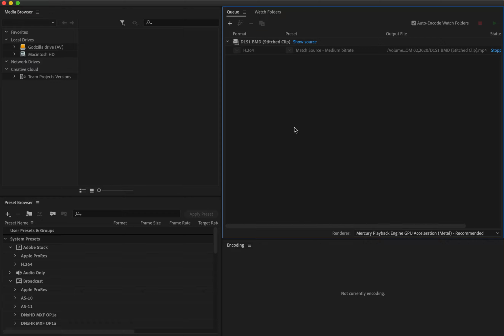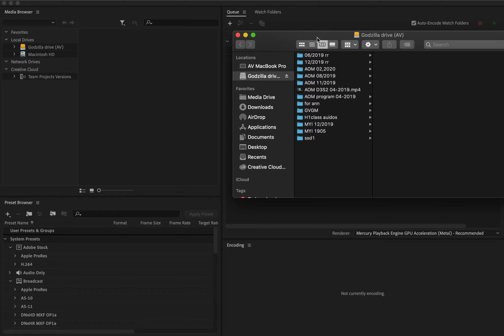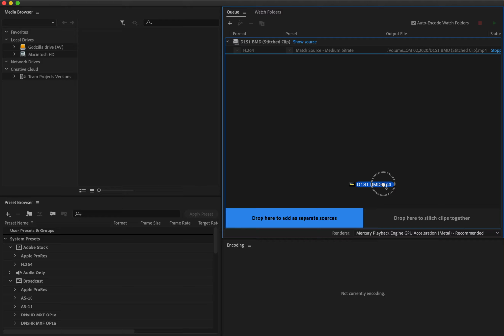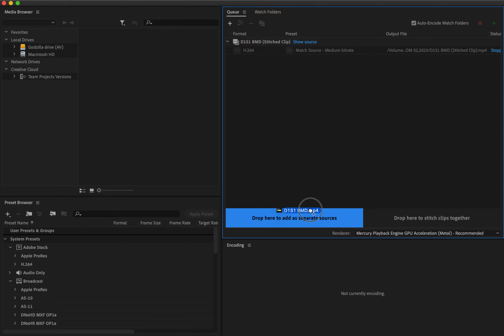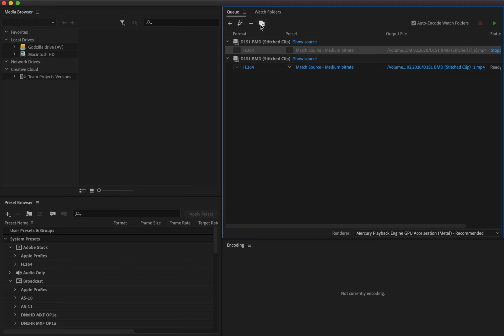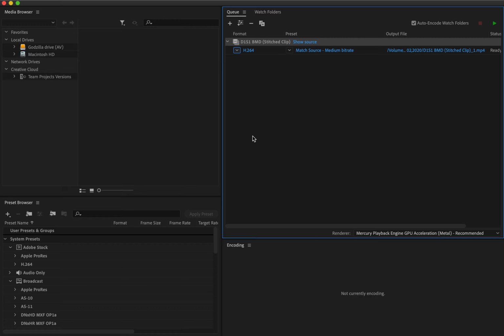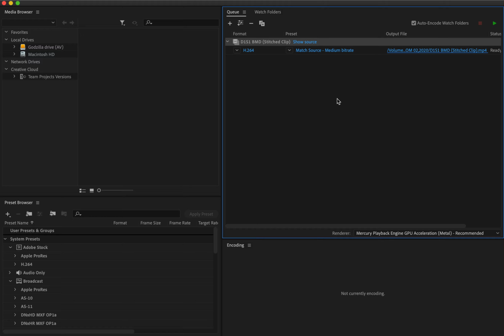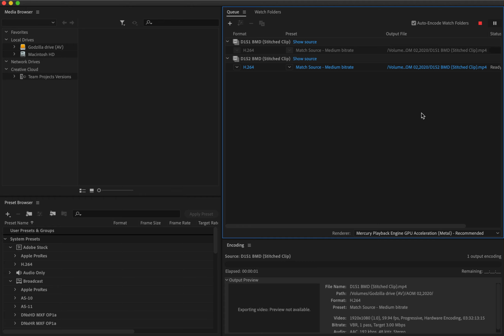How to use Media Encoder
Training videos for What we do to get ready for classes
(Mostly for the training of new AV team members) To get a full understanding of how all these things work come get hired and we will teach you :)